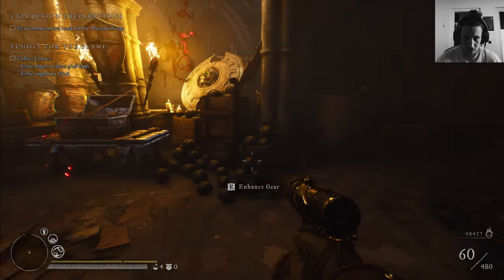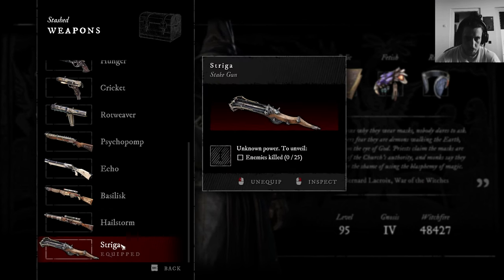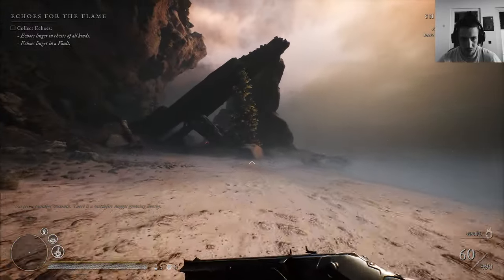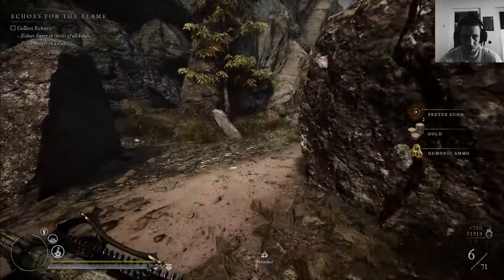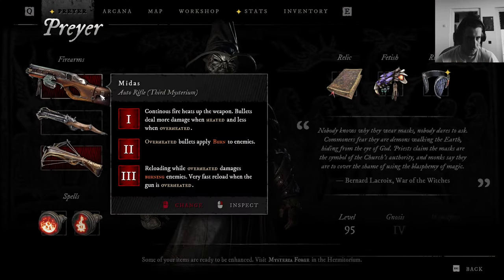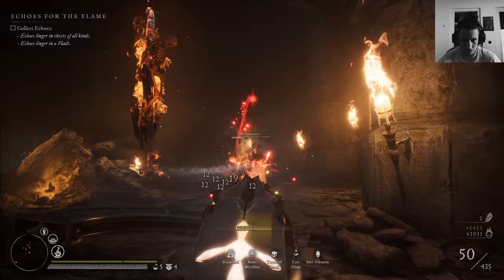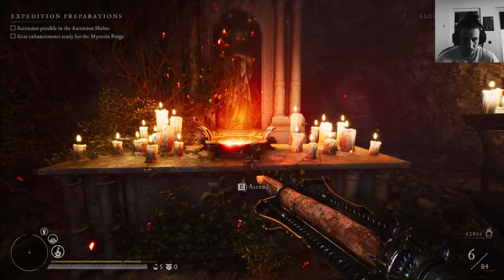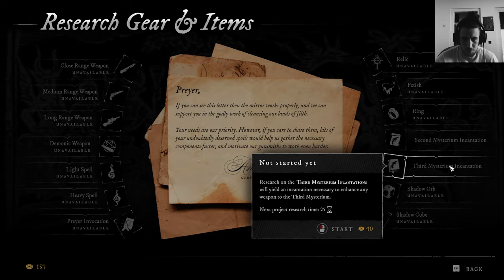Witchfire High Stakes Update and new EA Bonus Long Range Weapon the Stake Gun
Everybody who bought or buys this Game in Early Access will get the Striga Stake Gun, will need Gnosis 2 too unlock, as it is in the Collecters Room

Dark Fantasy — With Guns!
Witchfire is a first-person shooter from the creative leads behind Painkiller and Bulletstorm. A roguelite for people who hate roguelites, the game offers a challenging but satisfying gameplay experience, and with multiple roads to victory.

Armed with strange weapons and forbidden pagan magic, hunt a powerful witch holding the key to your salvation. Witchfire is a dark fantasy roguelite shooter from the creators of Painkiller, Bulletstorm, and The Vanishing of Ethan Carter.

Witchfire is an early Access Game on the Epic Store, will get a full release in 2024 probably with more Guns and stuff